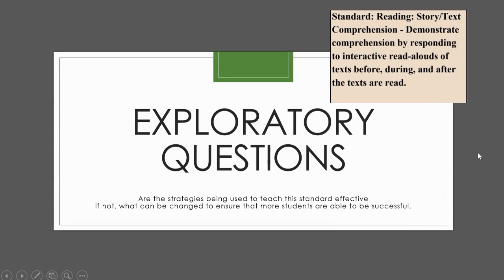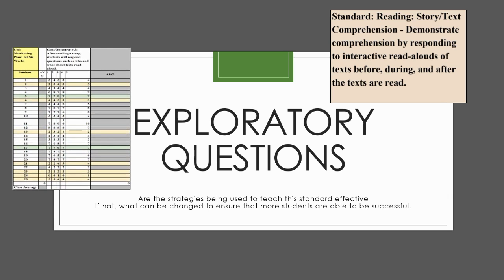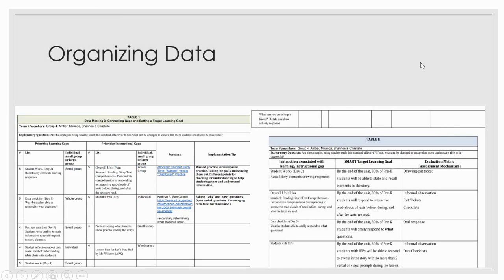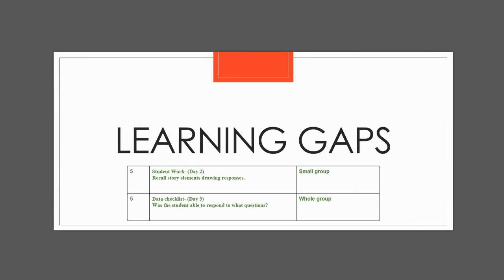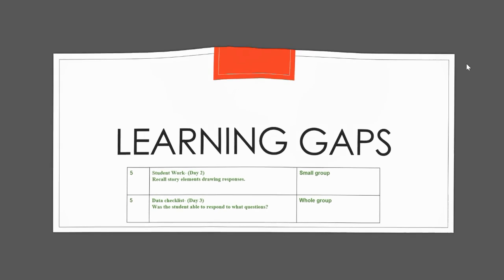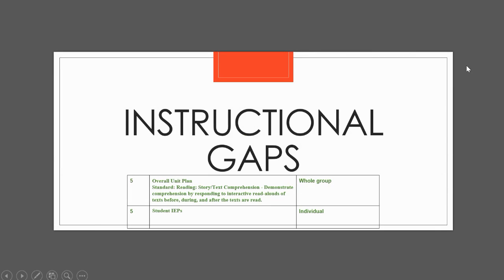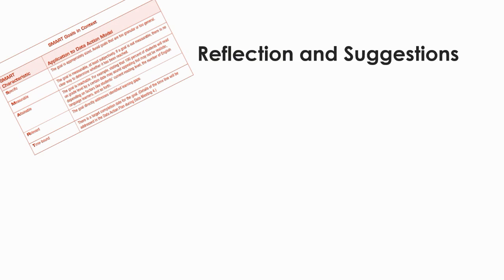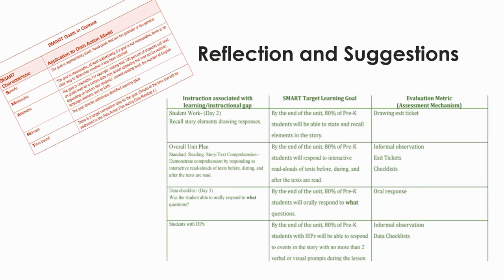EDTC615 DM3 Gr4presentation